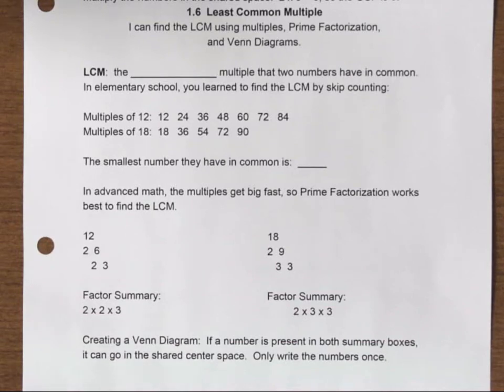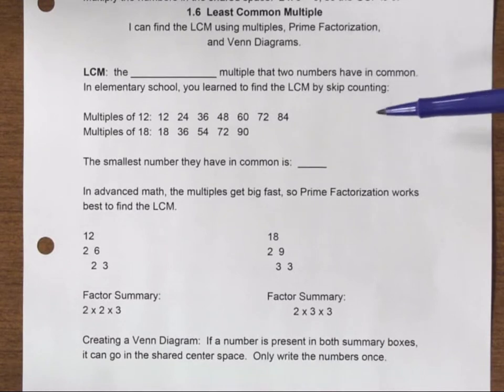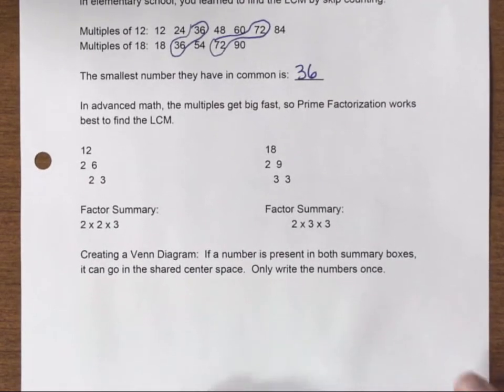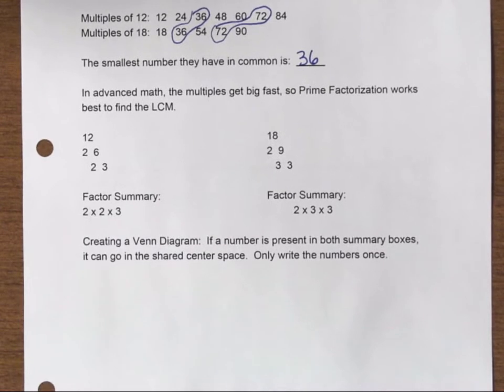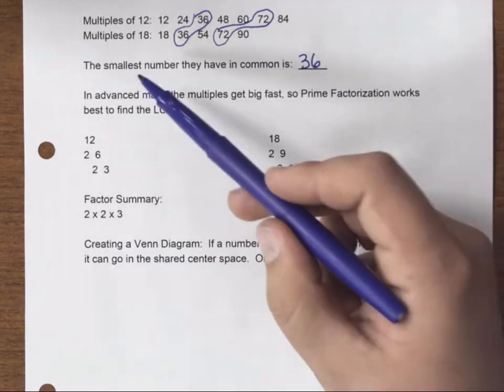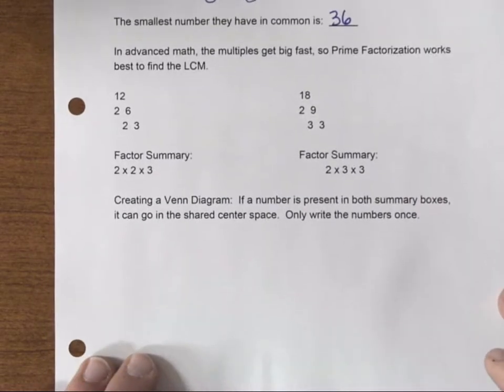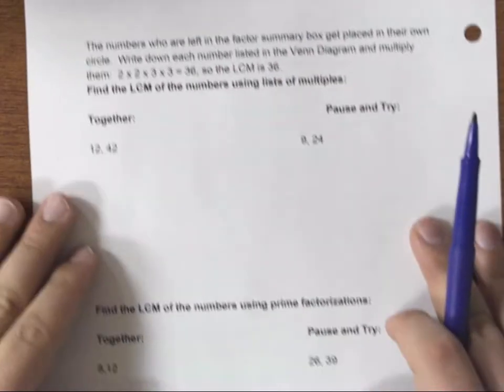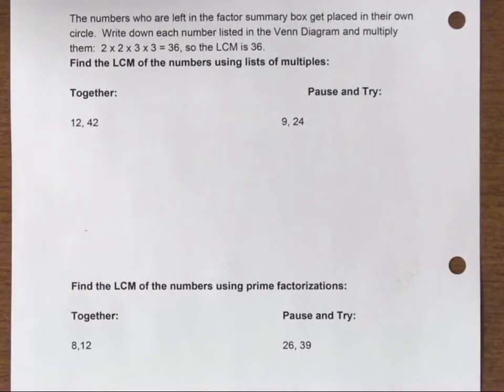1 6 LCM notes